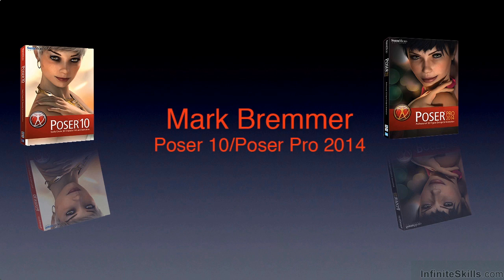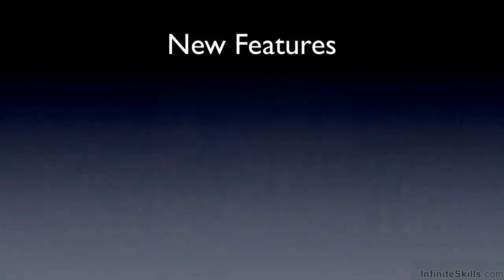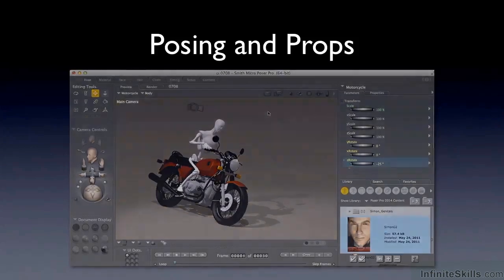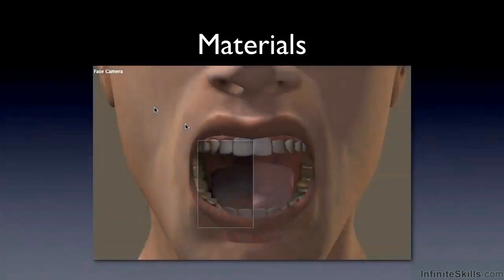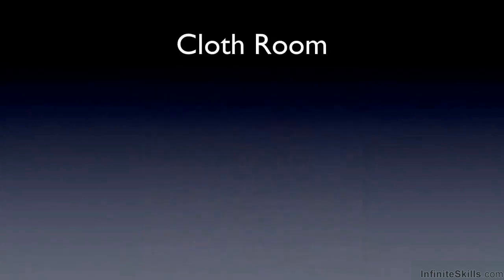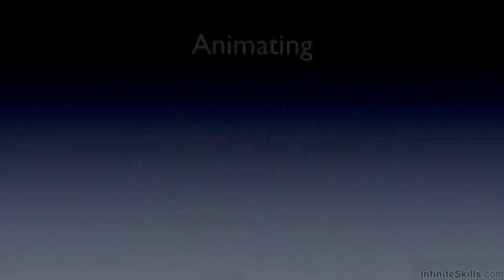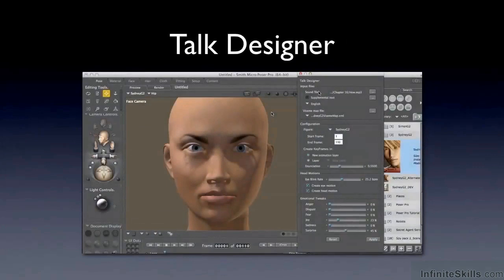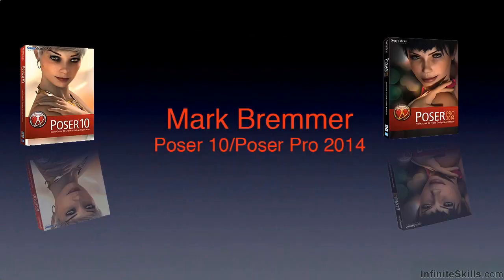Poser 10 - Poser Pro 2014 Tutorial | What We Cover